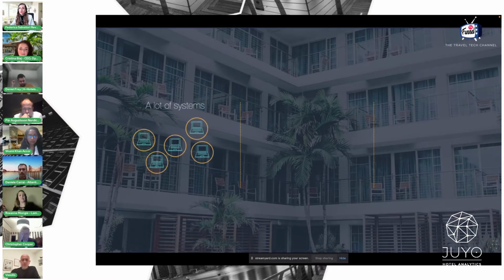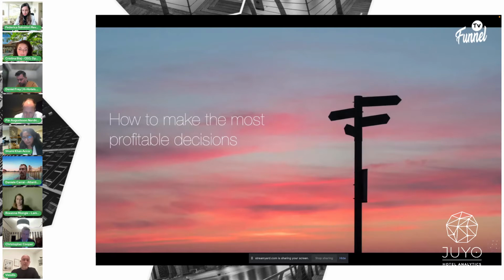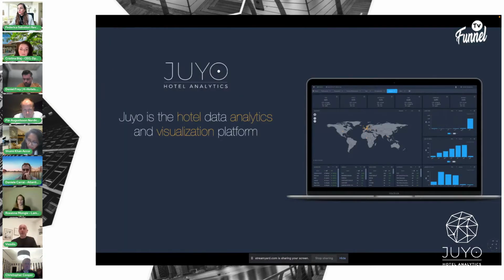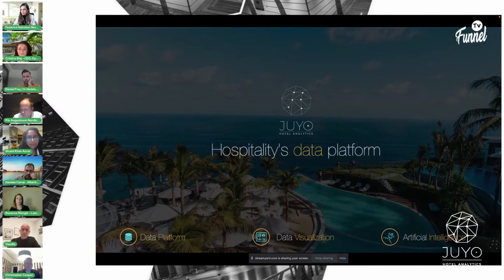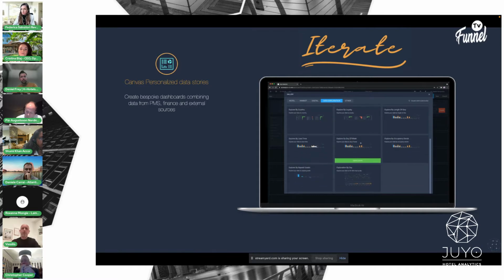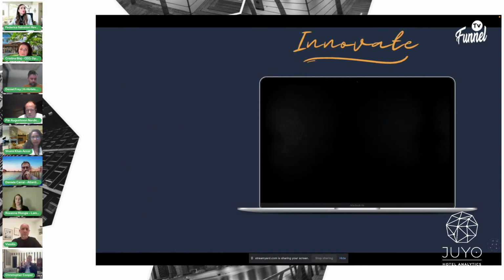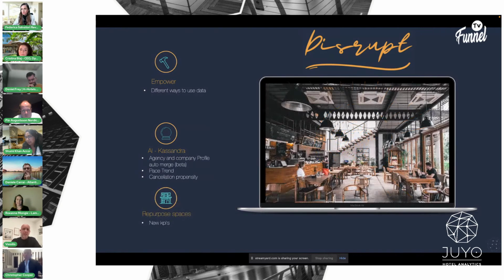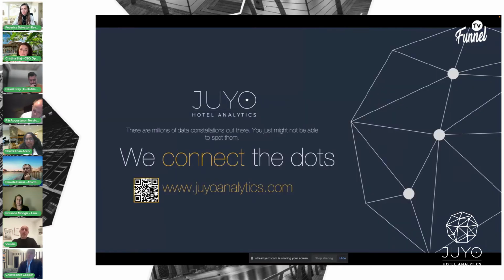Hospitality Marketplace 2022 - Vassilis Syropoulos Juyo Analytics Pitch Presentation